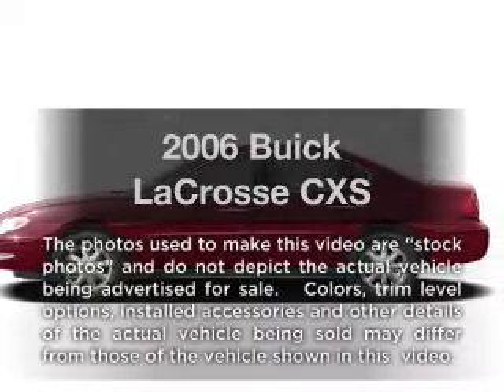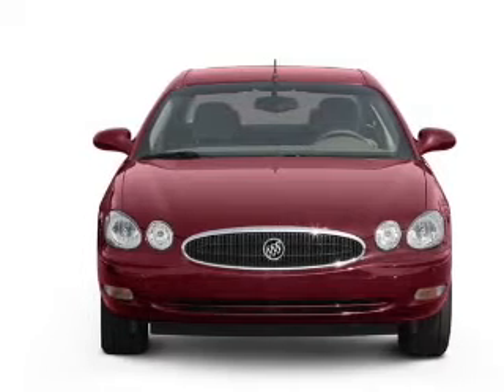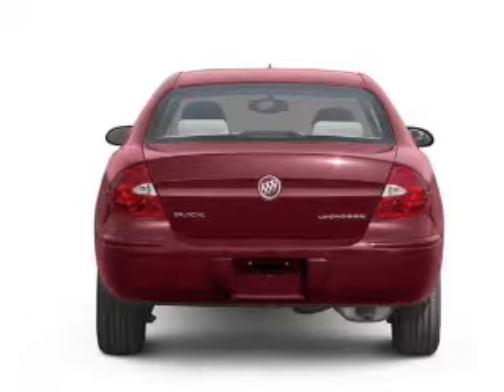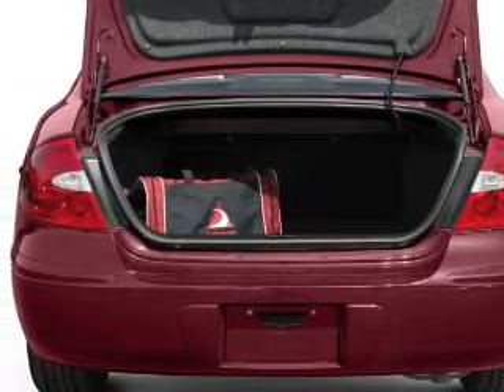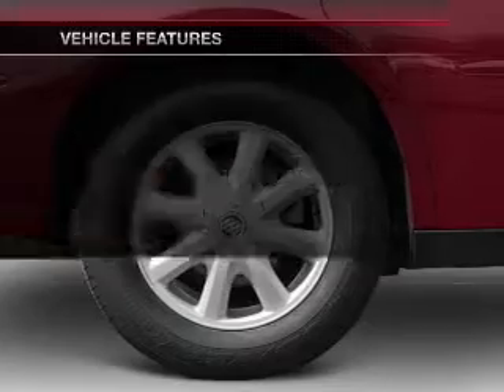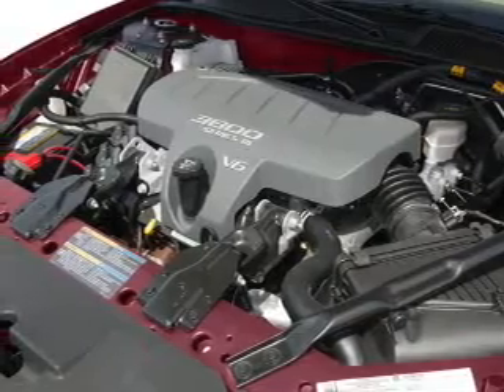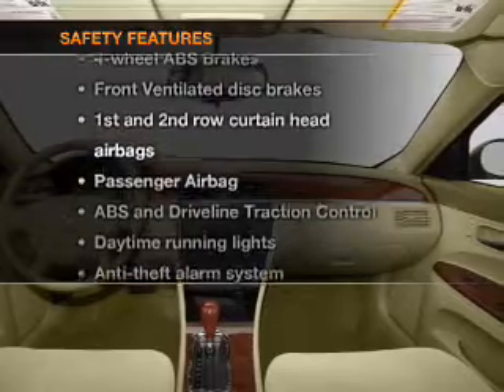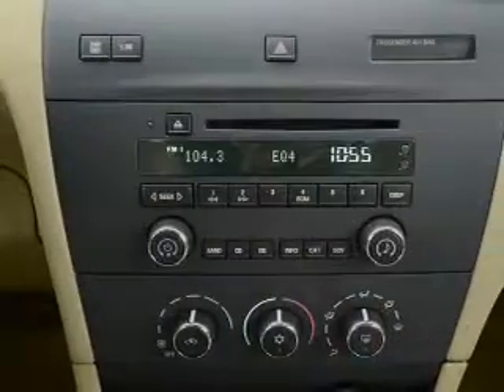2006 Buick LaCrosse - Fruitland Park FL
Year: 2006
Make: Buick
Model: LaCrosse
Trim: CXS
Engine: 3.6 liter 6 cylinder 24 valve
Transmission: 4-Speed Automatic
Color: White
Mileage: 56665
Address:
2160 US Hwy 441